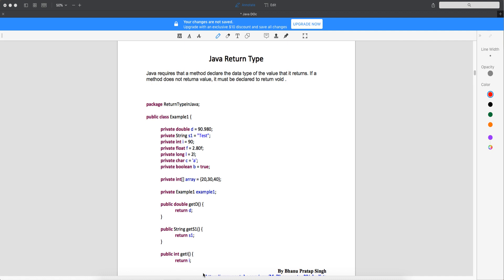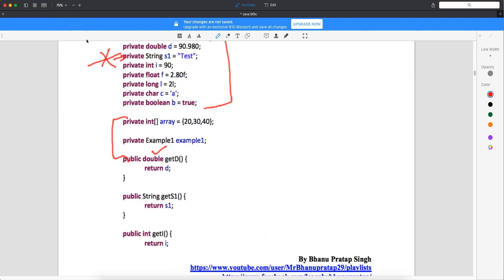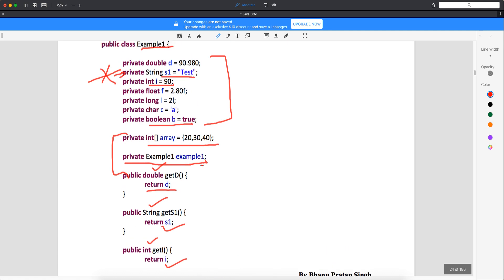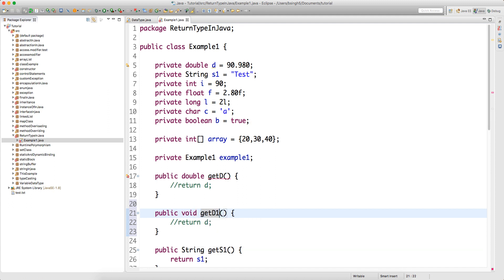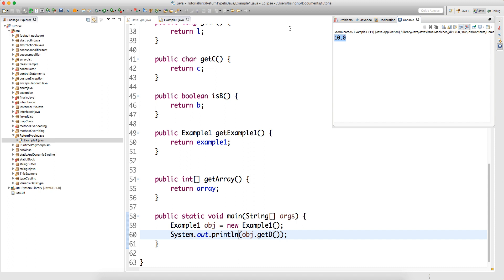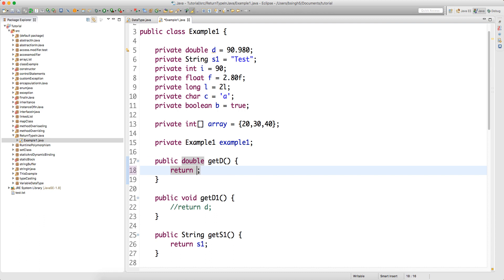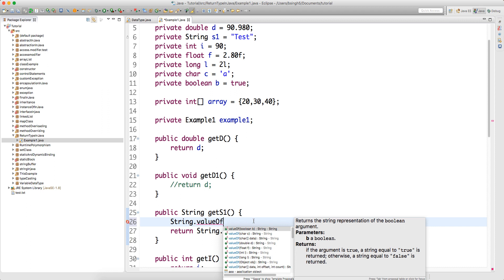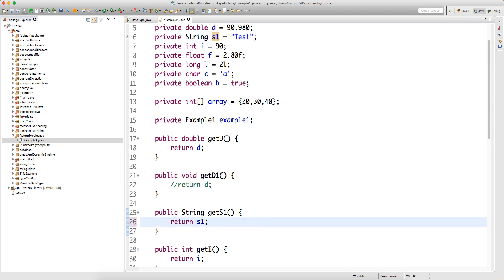Return Type In Java Video-19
Constructor is a block of code that initializes the newly created object. A constructor resembles an instance method in java but it's not a method as it doesn't have a return type. ... Constructor has same name as the class